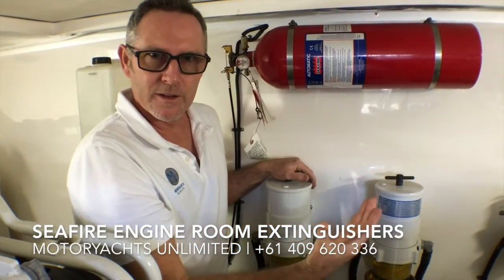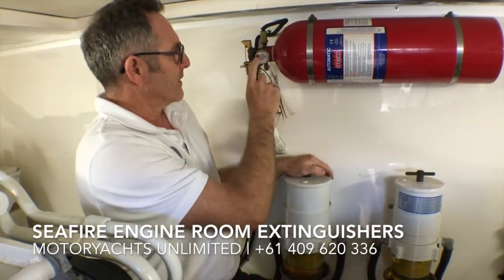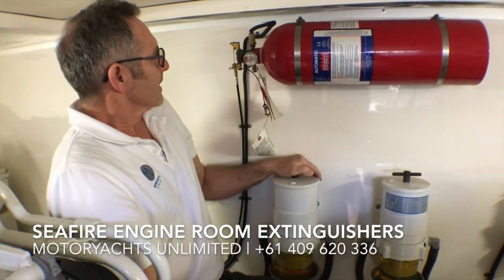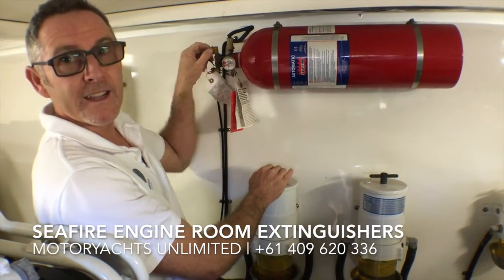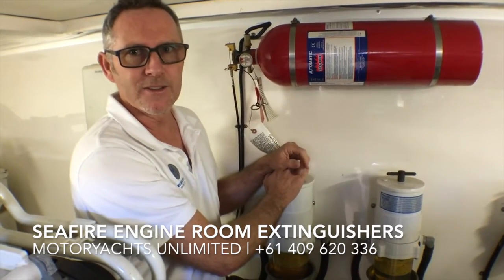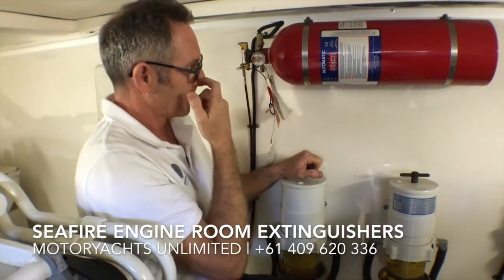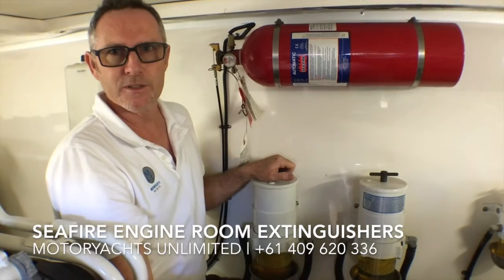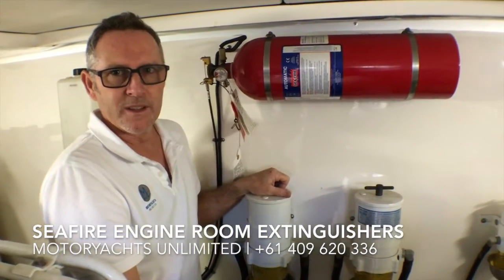Seafire Fire Extinguishing Systems on boats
This video is about Seafire Fire Extinguishing Systems on boats. This Seafire system is fitted to a 2009 model Riviera 45 Open Flybridge luxury boat.